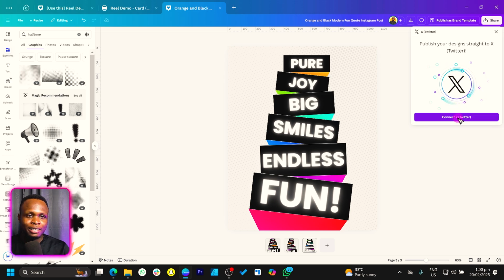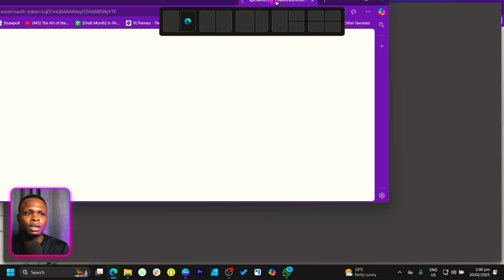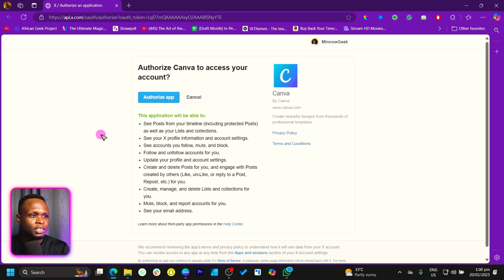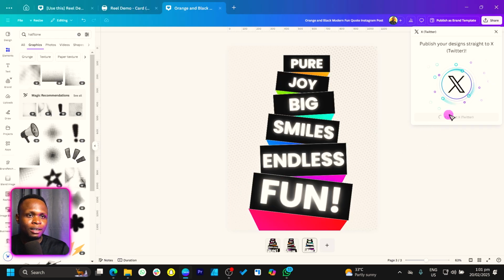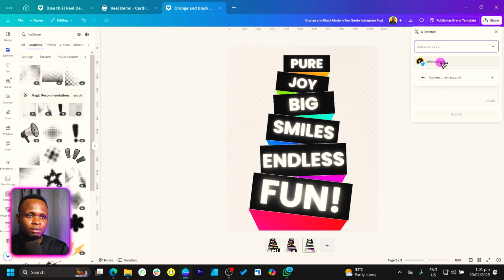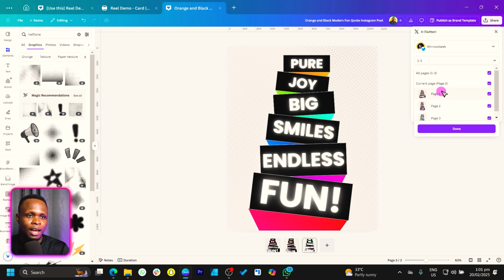Publish Your Canva Designs to Social Media Without Downloading!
Want to post your Canva designs directly to Instagram, Facebook, LinkedIn, Pinterest, and more—without downloading first? In this step-by-step tutorial, I'll show you exactly how to publish designs from Canva to any social media platform in just a few clicks!

🔹 No extra tools or downloads needed—just design, click, and publish!

📌 What You’ll Learn:
✅ How to connect Canva to different social media platforms
✅ How to publish Canva designs instantly
✅ Canva’s social media scheduling feature
✅ Best practices for seamless publishing